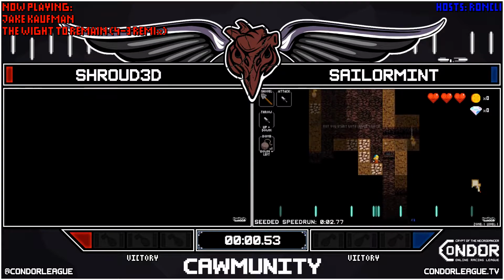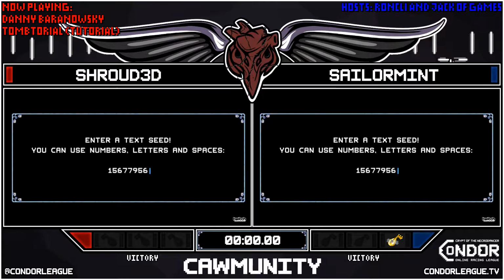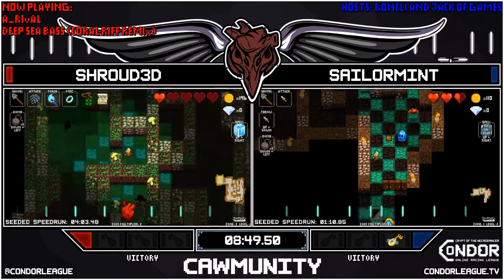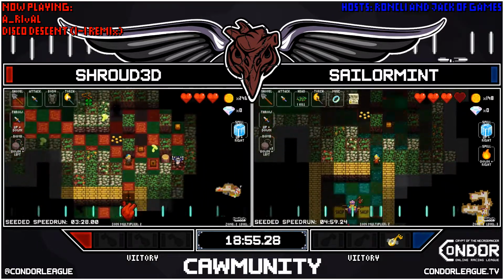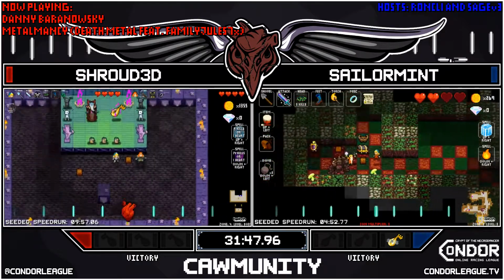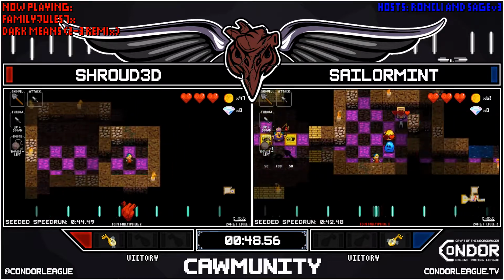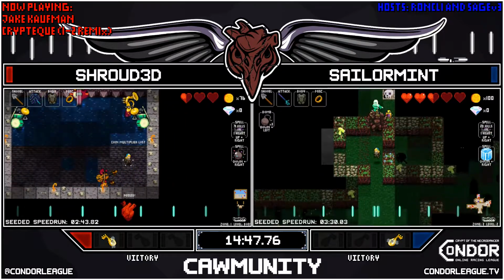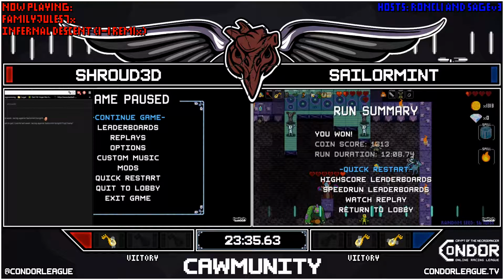CoNDOR 4 - Week 2 - SailorMint 2, Shroud3d 1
A quick game 1 for SailorMint, a crazy game 2 with peace and luck item pool shuffling, and a game 3 with Ring of Wonder hype.